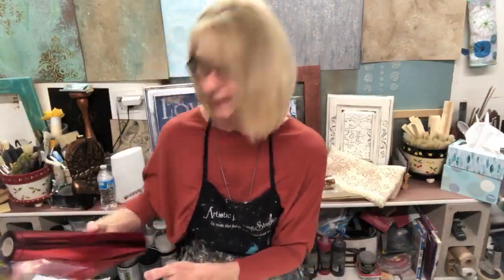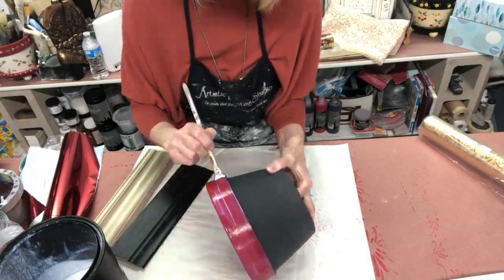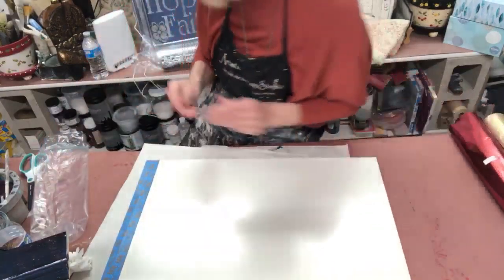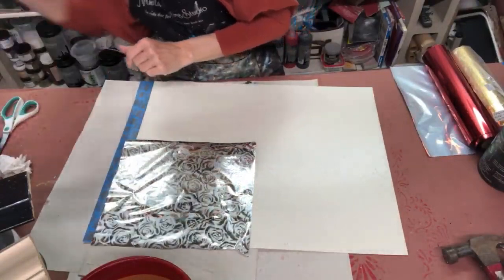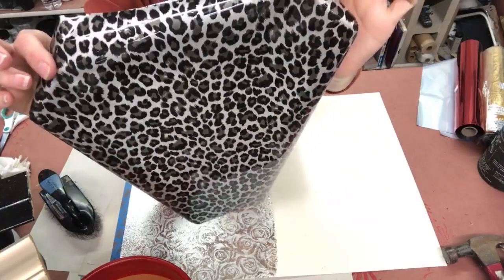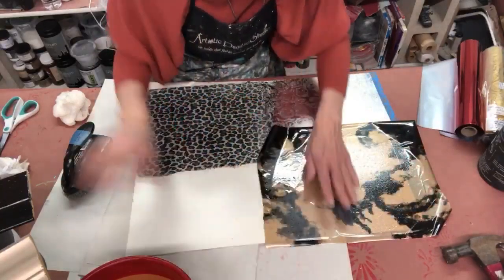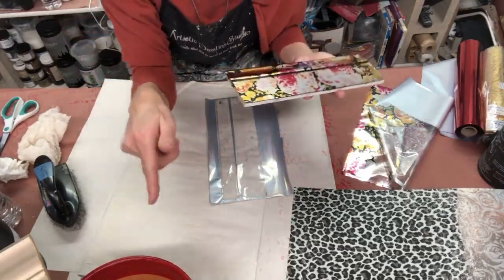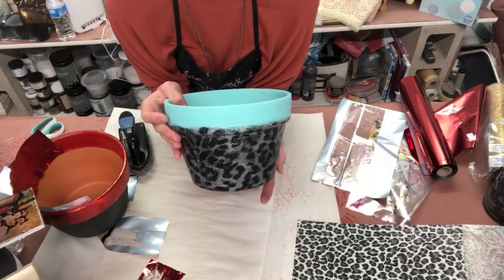TheJennShow - metallic foil application!!!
Learn how to transfer Metallic Foils - creating the best transfer with my Foil Adhesive.  These foils can be applied to jus about any surface from crafts to walls!!!

Introducing 20 new patterns to my wonderful collection: Make sure to check them all out